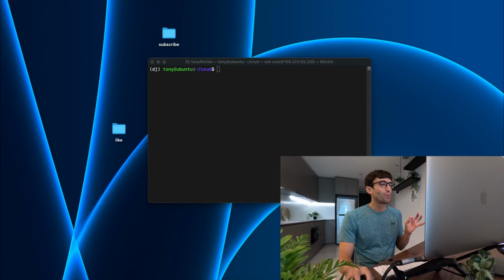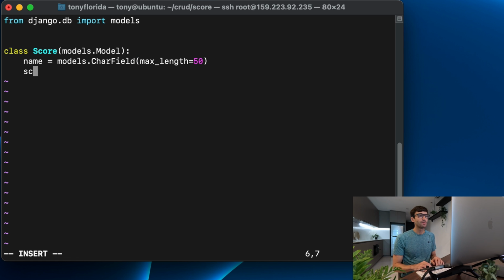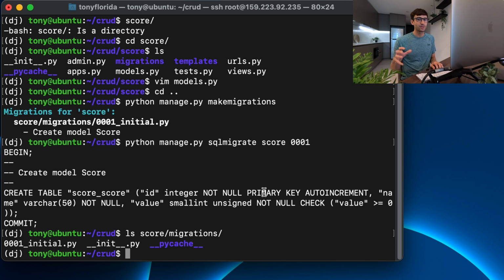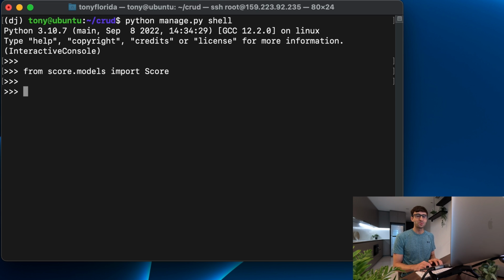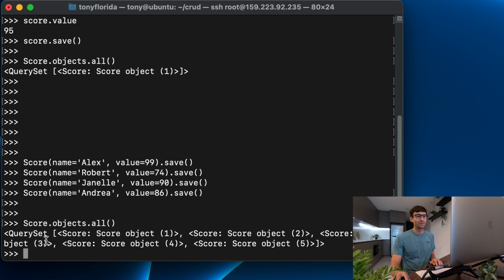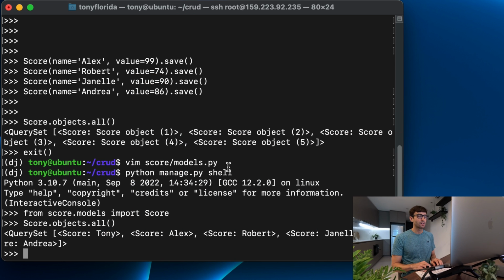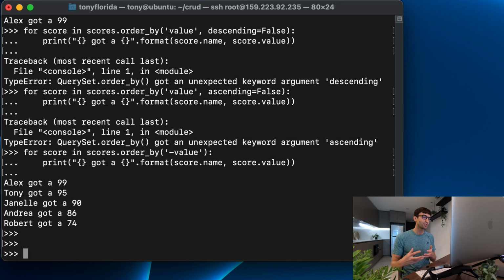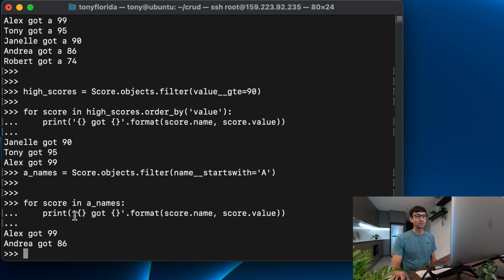How to Do Database Stuff with Django Models (without knowing SQL)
Learn how to save and read database data with Django models. You don’t need have any experience with SQL or databases because Django does the complicated things for you. With the built-in Django shell (accessible with “python manage.py shell”, we will retrieve all model objects and filter them in various ways exclusively with Python syntax.